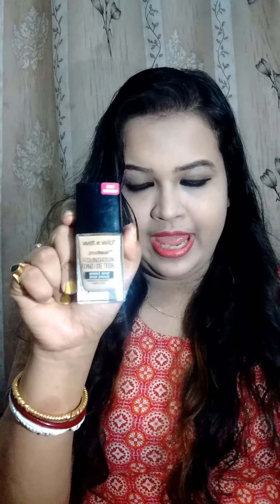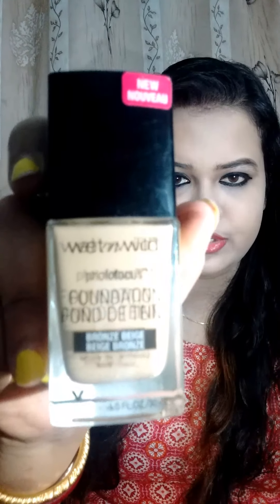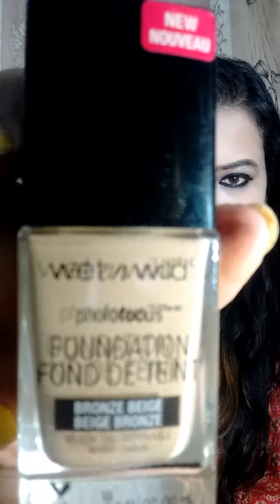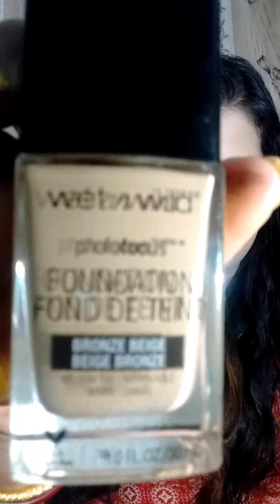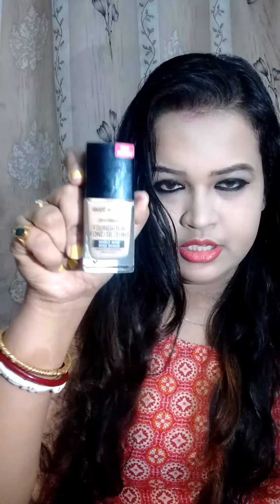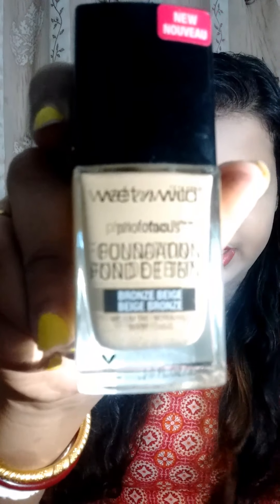Best foundation for oily to combination skin on budget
Hey my beautiful audience out there... hope you all are doing good 💖.

Since I have oily to combination skin so it's really a tuff work for me to find the perfect foundation for my skin.

Here I want show you the best foundation for oily to combination skin.

Wet n wild photo focus foundation